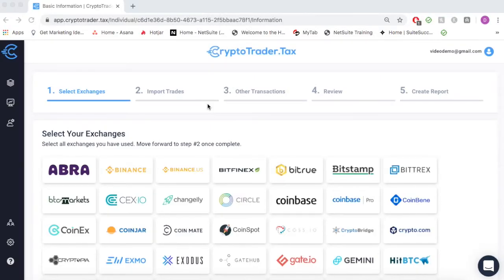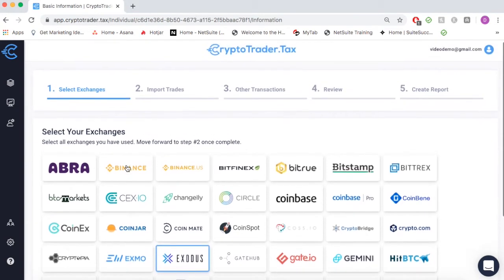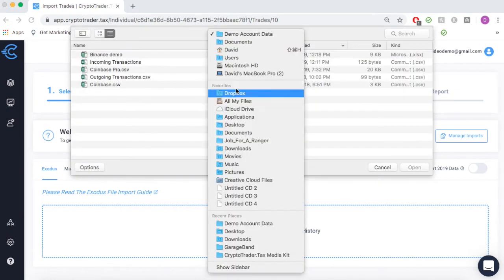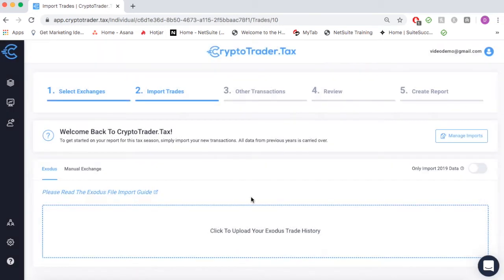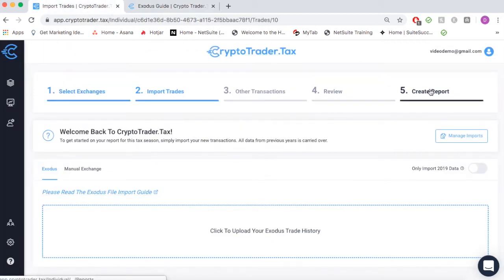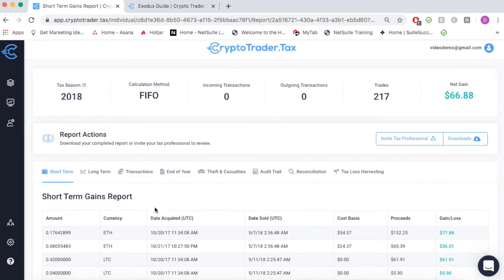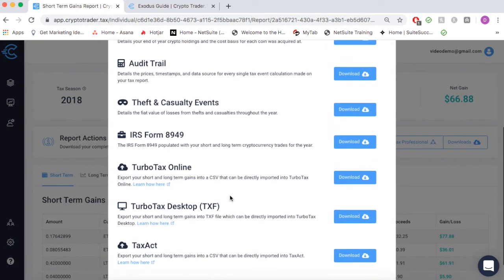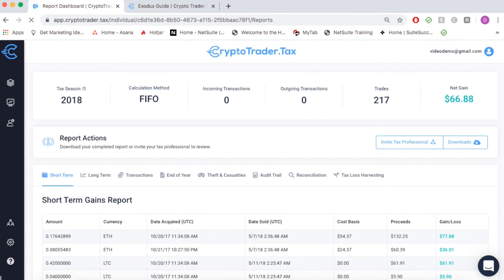Exodus Tax Reporting In Minutes - CryptoTrader Tax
Finish your tax reporting for your cryptocurrency transactions on Exodus with the click of a button!